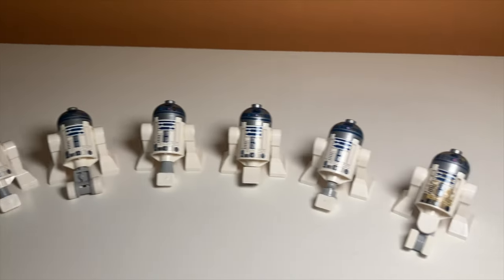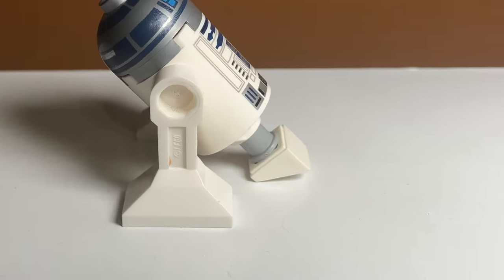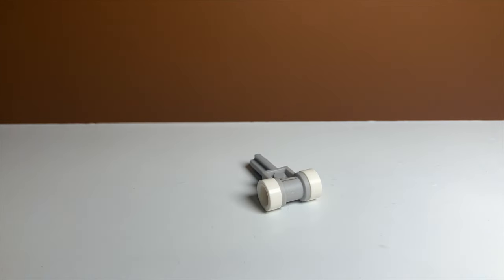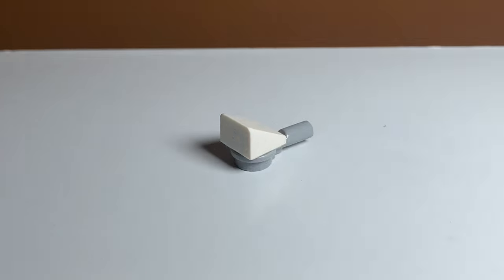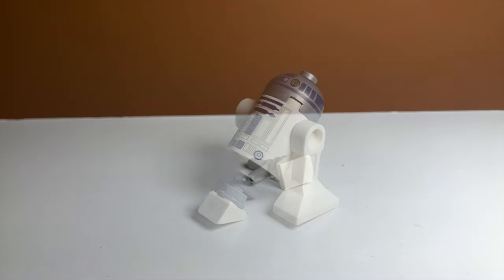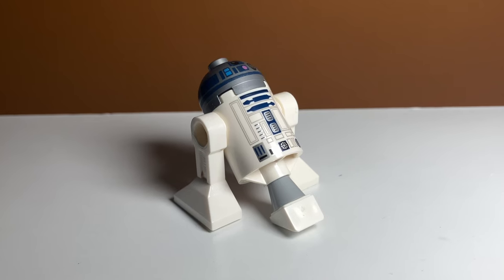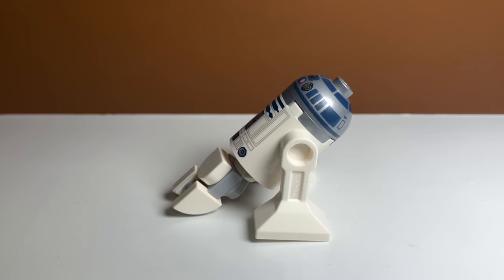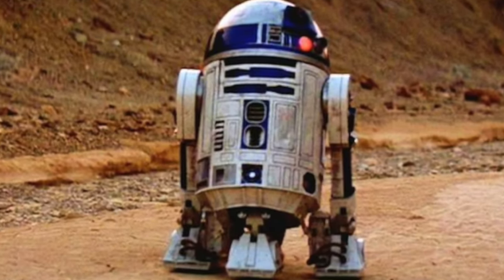How to FIX your LEGO R2-D2!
6 EASY ways to Fix your Inaccurate LEGO R2-D2!